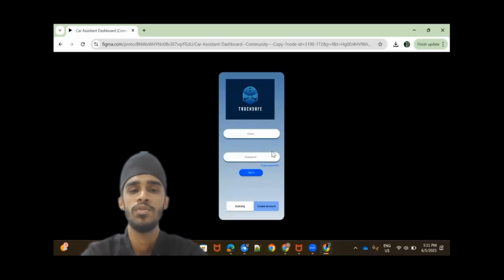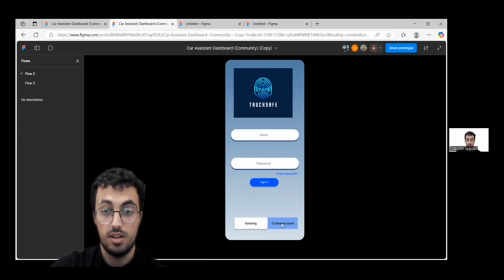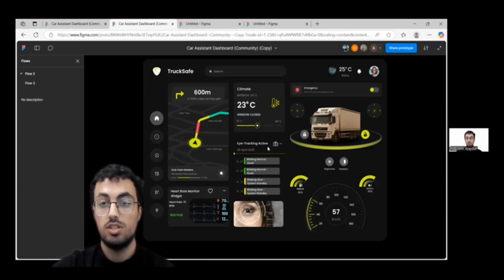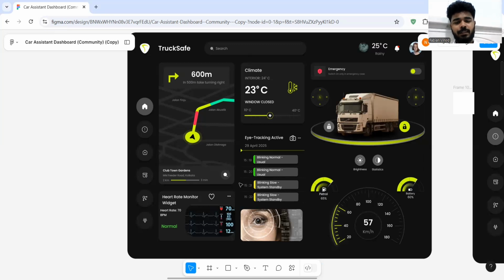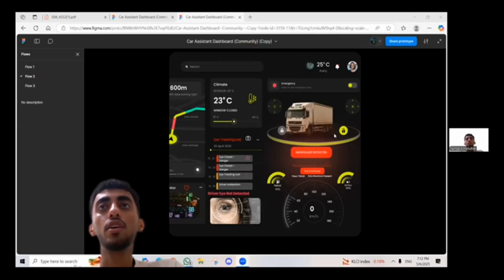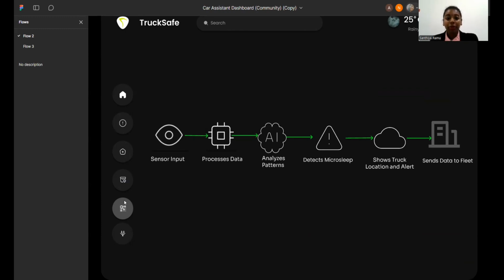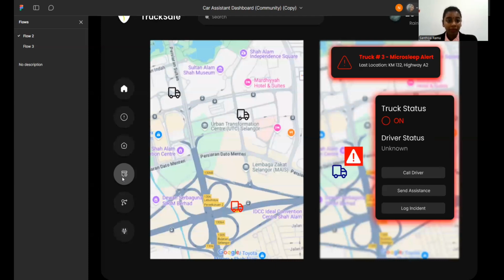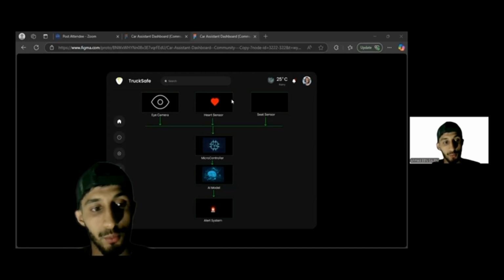ISM || Assignment 2 Prototype Presentation || Iot Based Microsleep Prevention System